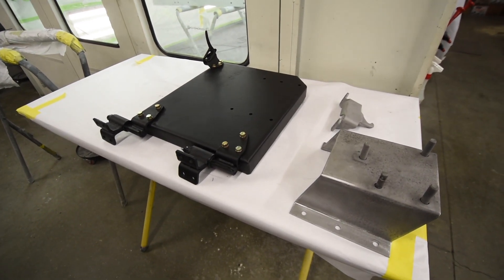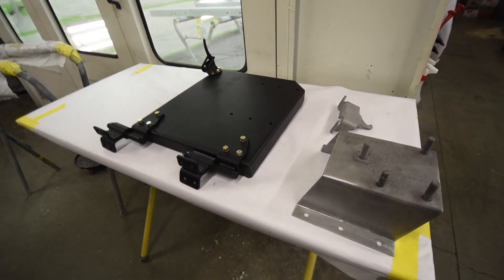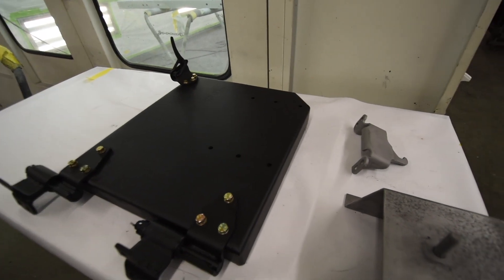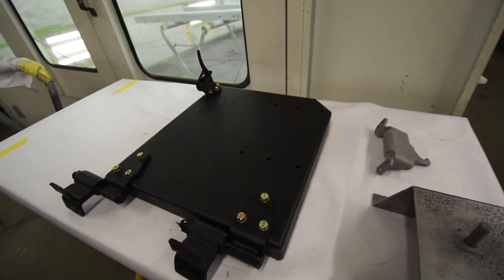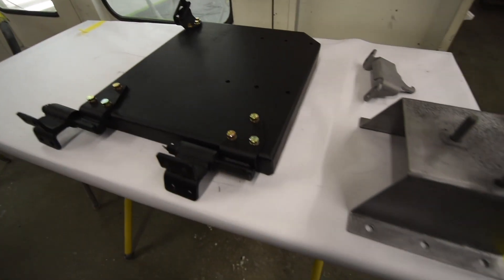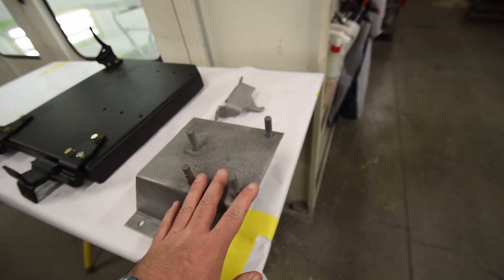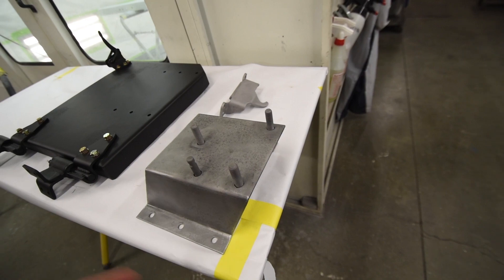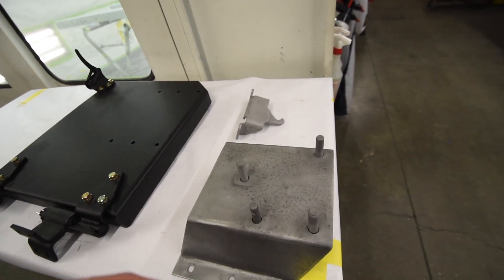1971 FJ40 Aluminum Tub Installation & OME- 003